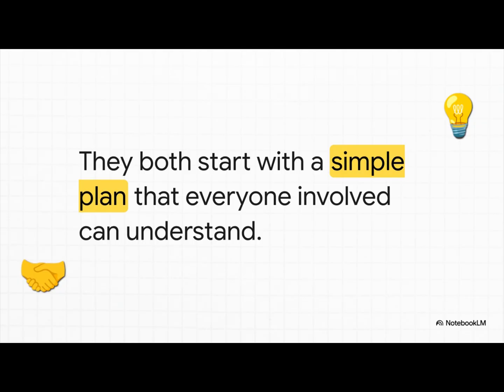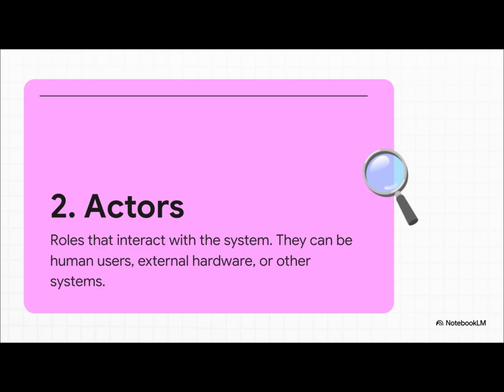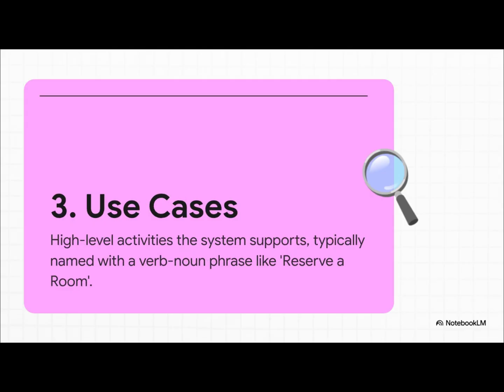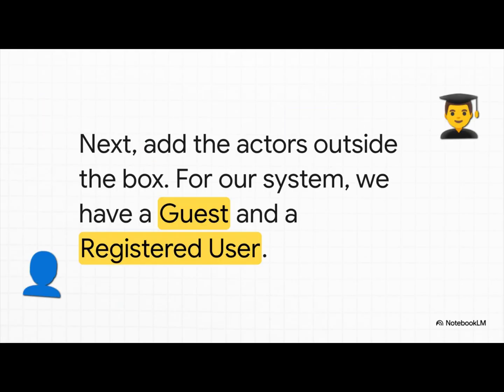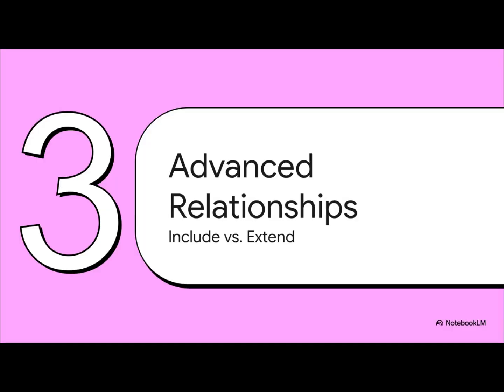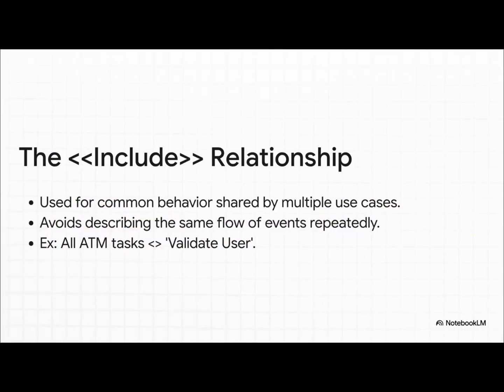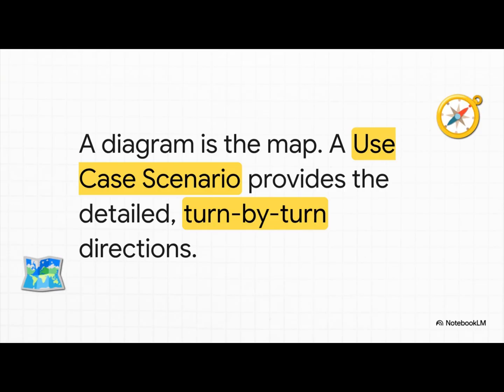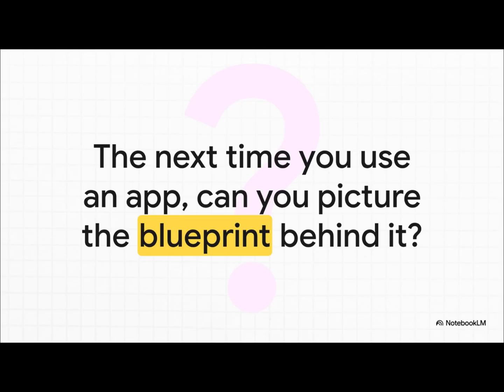UniCast -Usecase Diagram - SLIIT - SE - Y2S1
Exciting New Project at IdeaTech: The SE Companion Podcast for SLIIT Students! 🎧💻

At IdeaTech, we're launching a brand-new podcast series designed exclusively for you—the SLIIT 2nd Year, 1st Semester Students in the Software Engineering (SE) Module! 🚀

In this series, we're diving deep into the core principles that build great software. We'll break down everything from the Software Development Life Cycle (SDLC) and Agile methodologies to software architecture and design patterns. Whether you're trying to master requirements engineering or perfect your Git workflow, our podcast offers engaging, easy-to-understand discussions to reinforce your classroom learning. 🎙️💡

Join us for practical advice from industry professionals, deep dives into real-world case studies, and essential tips on writing clean, efficient, and maintainable code. The first episode is ready to help you excel in your projects, so don't miss it!